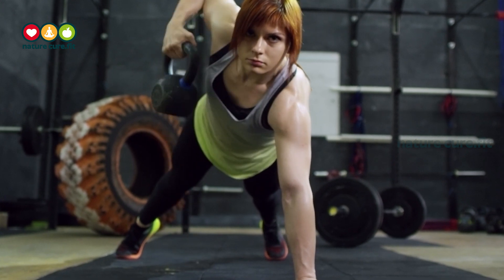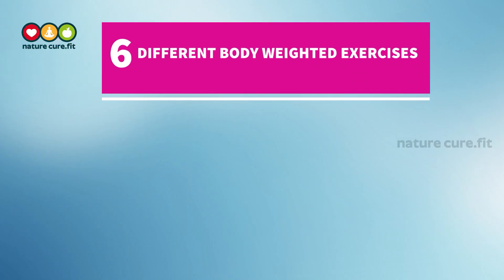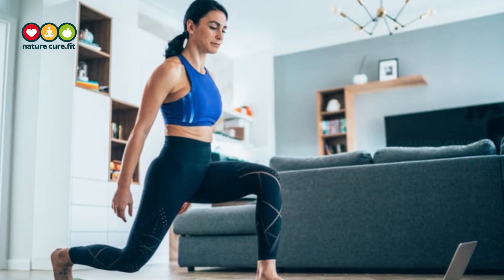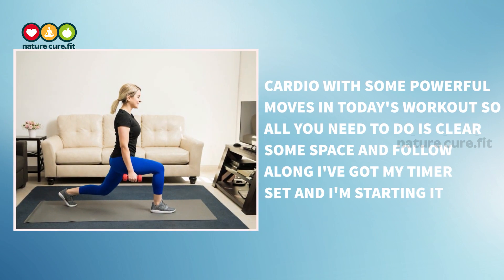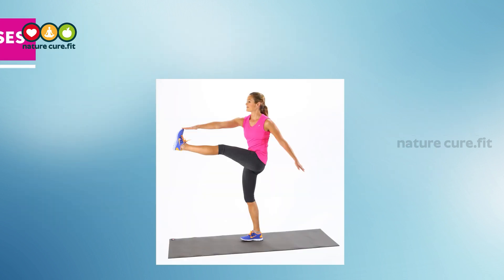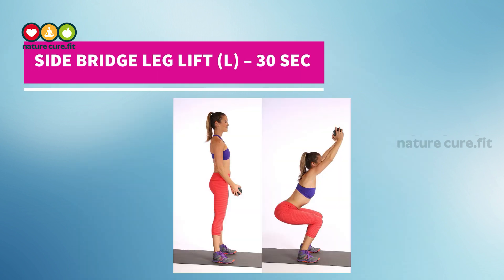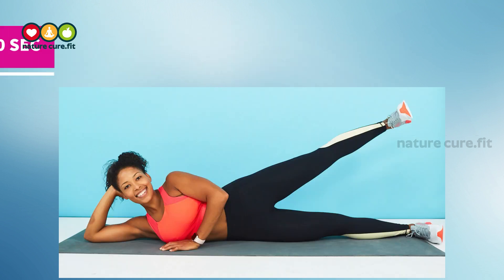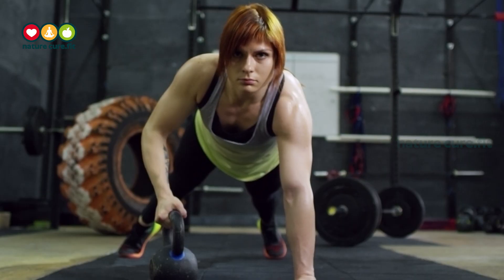6 Different Body Weighted Exercises | Nature Cure Fit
Watch► 6 Different Body Weighted Exercises | Nature Cure Fit

hey, guys what's up I'm Vani, and welcome to Nature Cure. Fit

alright guys today's full body workout includes six different body weighted exercises that are going to target the arms the chest the back the legs the core and yes we're even sneaking in some
Cardio with some powerful moves in today's workout so all you need to do is clear some space and follow along I've got my timer set and I'm starting it
Warm Up – 30 Sec – 3 Poses
side bridge leg lift (L) – 30 Sec
side bridge leg lift (R) – 30 Sec
Tricep Pushups – 30 Sec
Prisoner Stand ups - 30 Sec
Rest – 1 Mints

Lateral Bound Exercise – 30 Sec
Rest – 1 Mints

Meditation – 1 Mint

how it went for you and if you haven't already don't forget to share this challenge with your friends they can join in at any time have a great day guys and I will see you at the next workout